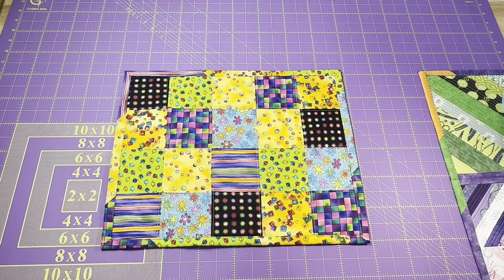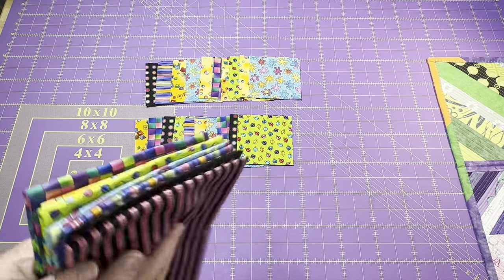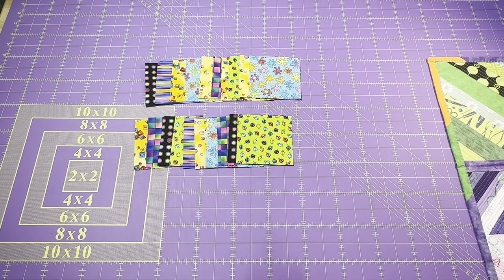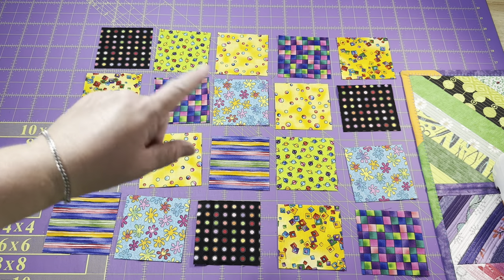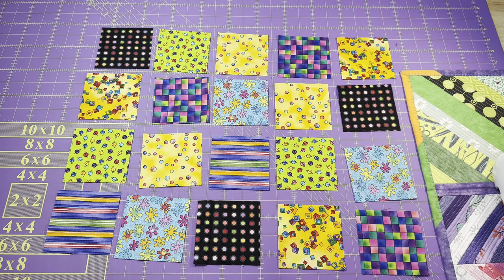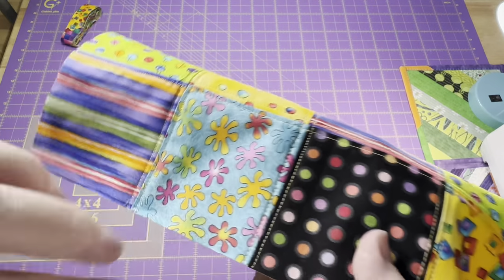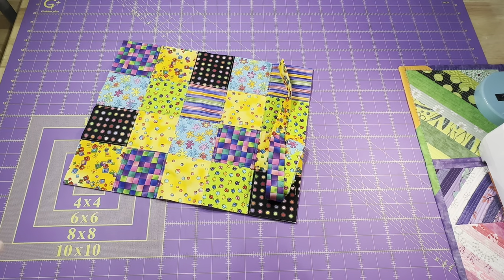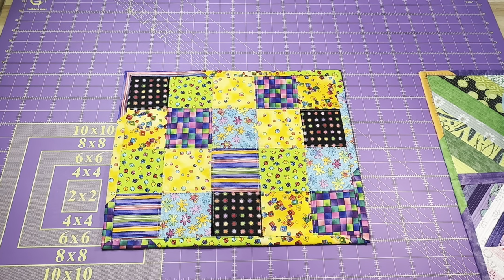Patchwork Placemat, Sewing Machine Mat, Table Topper, Mini Quilt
Amazon Wish List

Thank you for your generosity and for sharing your love of crafting with me.

I buy my zippers from ZipIt on Etsy